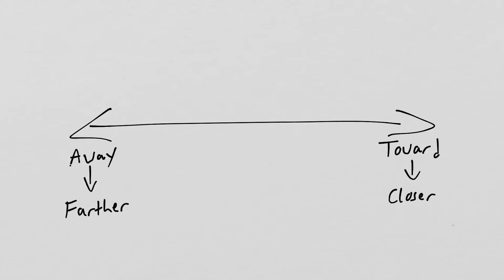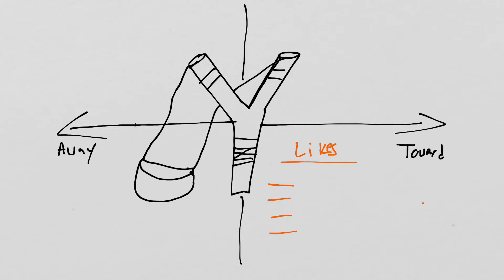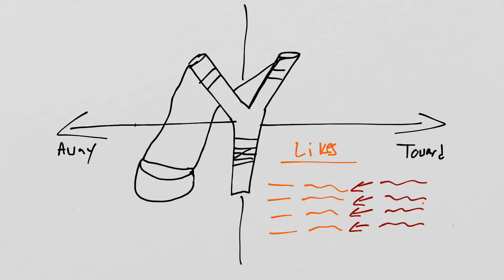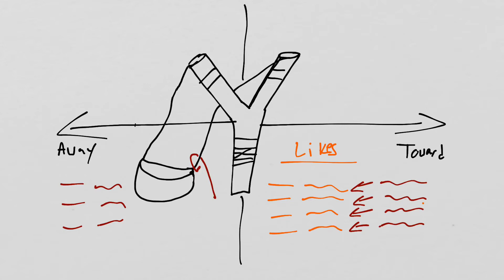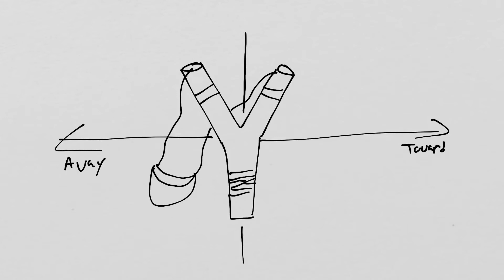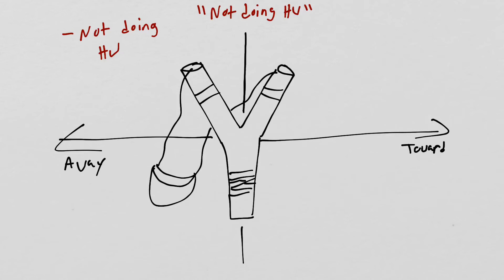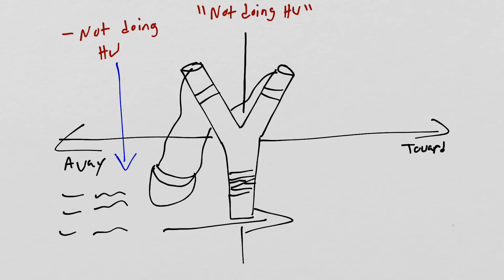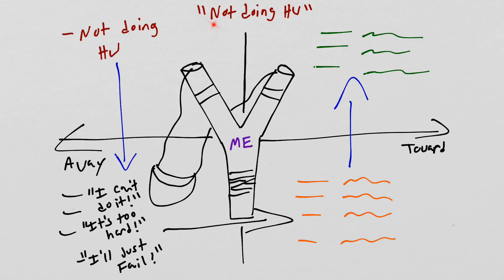ACT Matrix for Kids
Using the ACT Matrix with children, overview and tips.